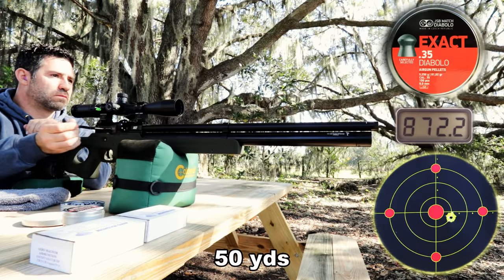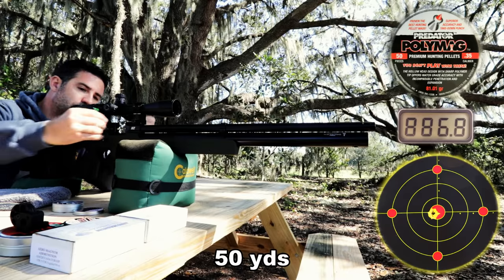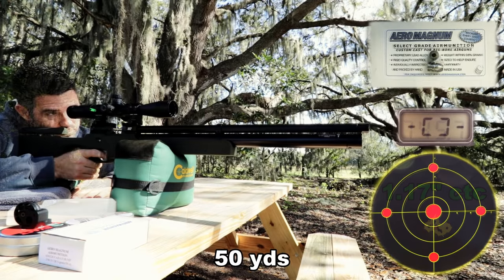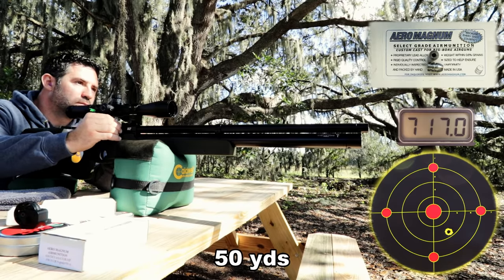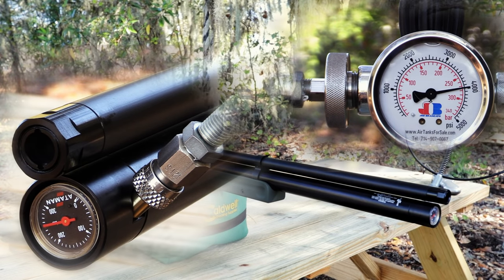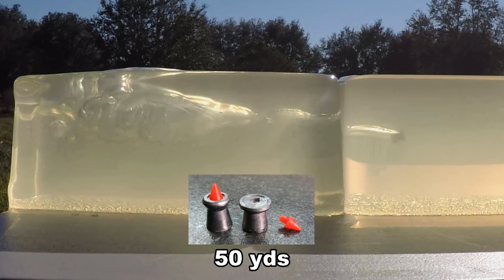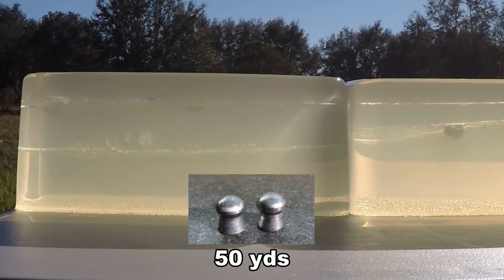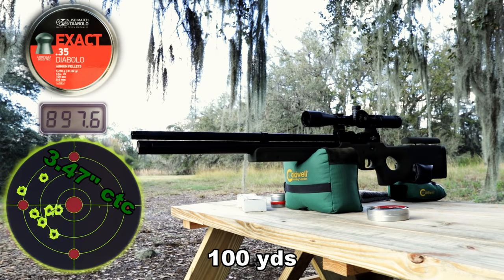Ataman M2R .35 Air Rifle + Accuracy TESTED - 50 & 100 Yards + FULL REVIEW + PCP Ballistic Gel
This video is a review, setup, and maintenance guide for the Ataman M2R Type 2 .35 PCP caliber air rifle, pellet gun, airgun.